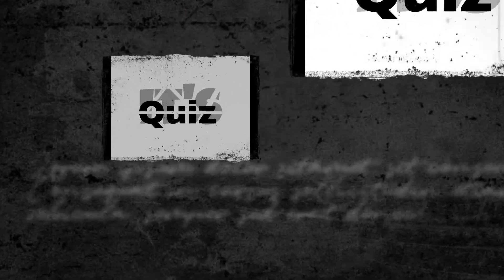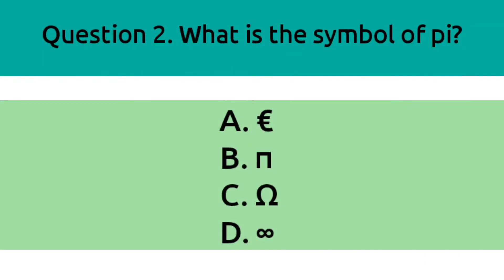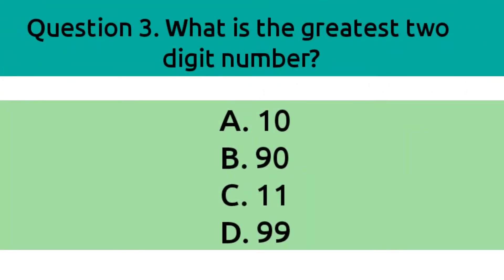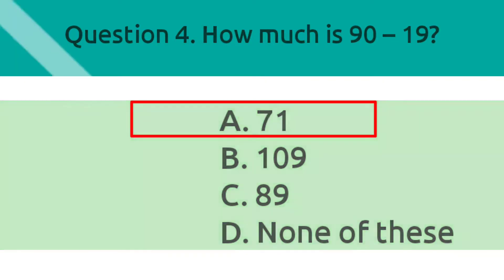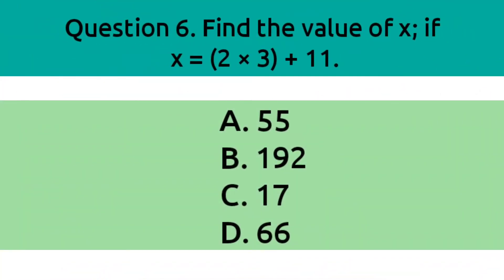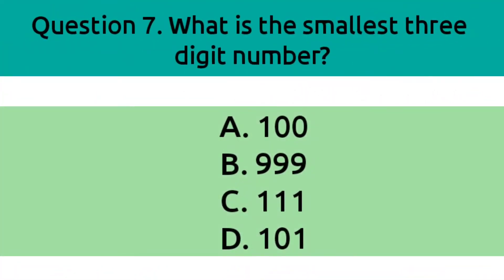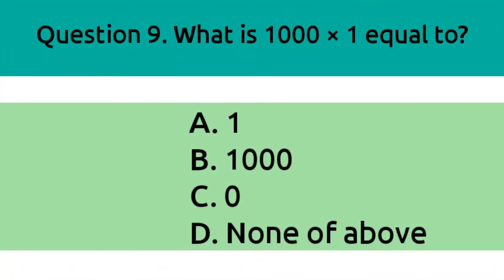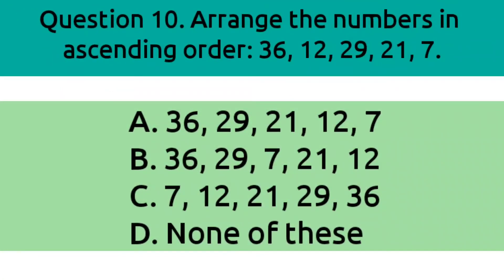Gk Mathematics | Simple Math Test | Maths Quiz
Hello friends! Here you will get latest gk questions which will help you in government as well as any entrance exams.

' Maths ' is one of the sections of subject of many competitive exams. This vedio will help you to get idea about questions asked in these type of exams within the time.

Please follow me in my other social media platforms 🔗👇😊